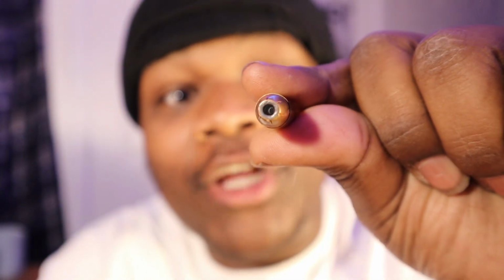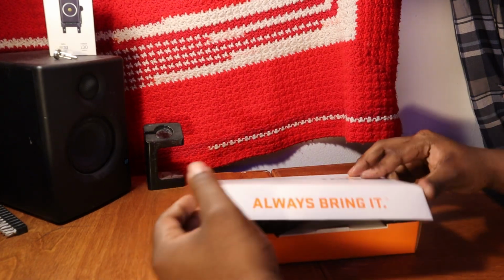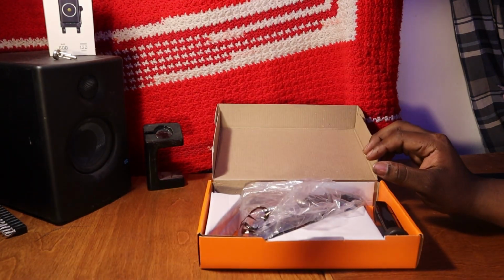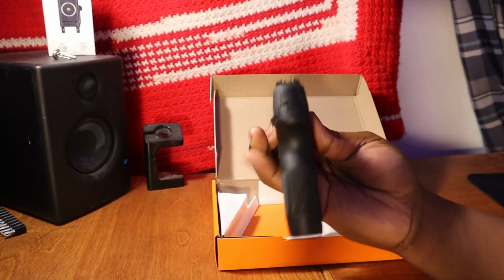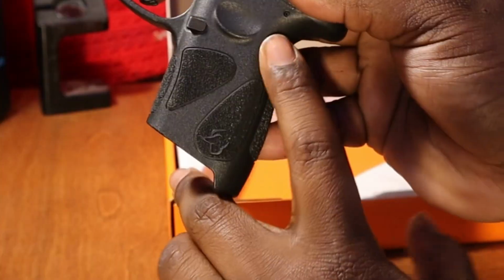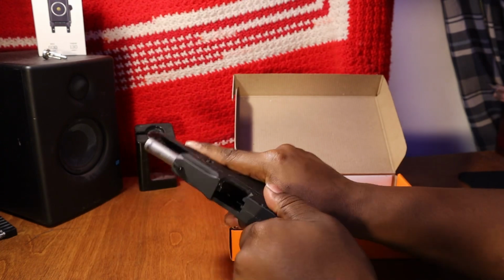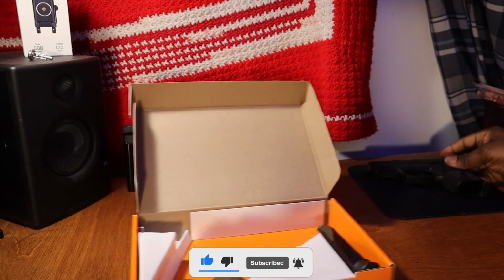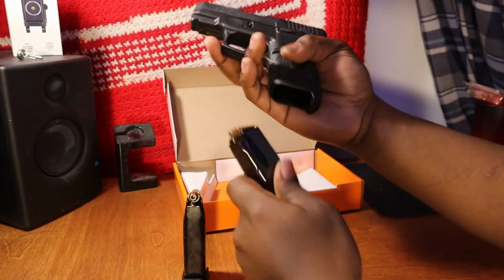Unboxing Taurus G2c .40 s&w | Part.1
I am not a firearms dealer.